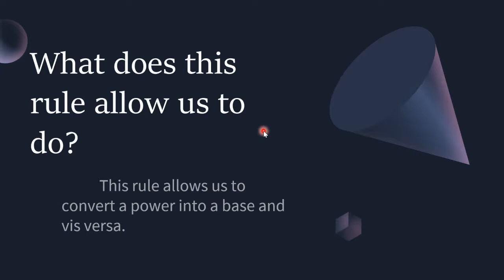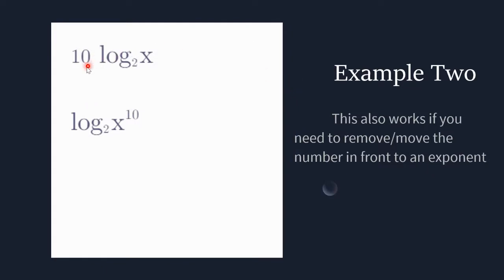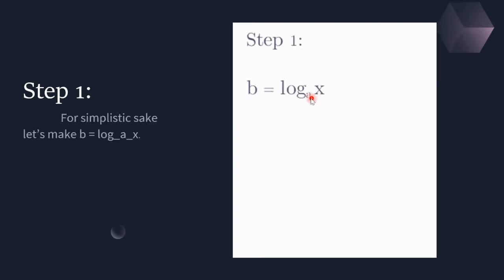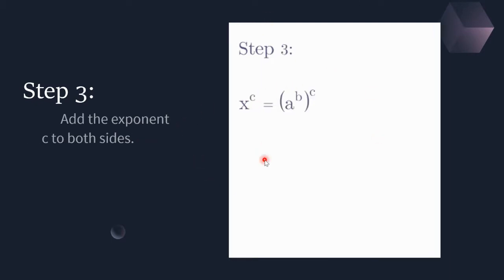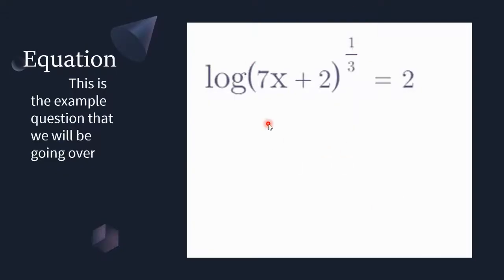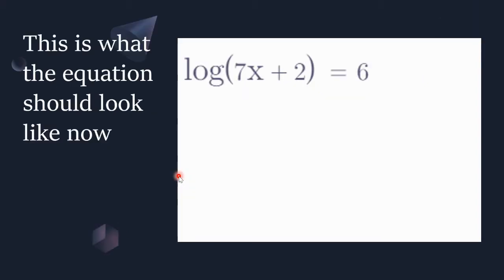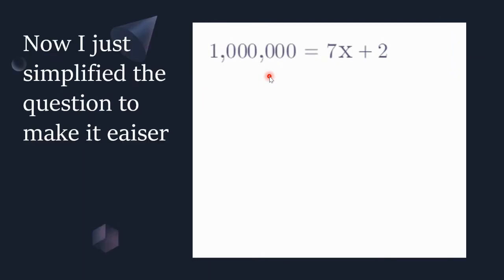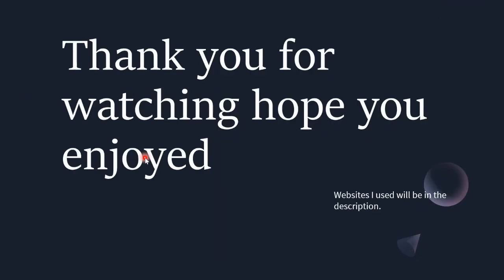Explaining the Power Rule for Logarithm and the Proof that it Works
This is a school project I was assigned

I used Powerpoint for the slides and a website called mathist to help represent the equation that I couldn't write in Powerpoint. I had to take screenshots of them.

Thank you for reading the description have a good day.